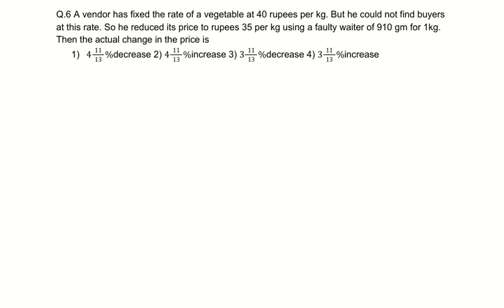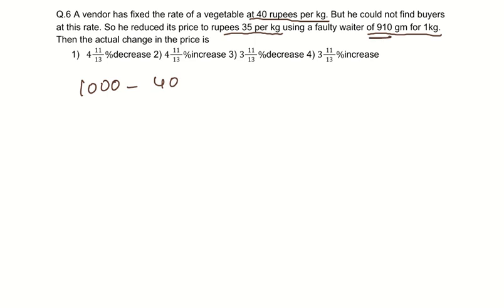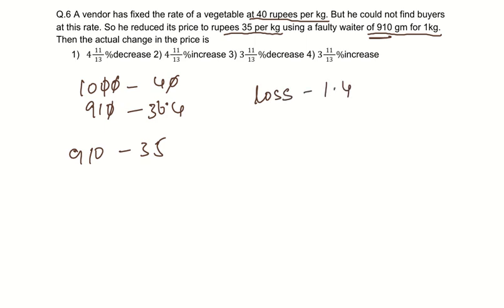A vendor has fixed rate of vegetable at ₹40 per kg. But he could not find buyers at this rate. So he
A vendor has fixed the rate of a vegetable at 40 rupees per kg. But he could not find buyers at this rate. So he reduced its price to rupees 35 per kg using a faulty waiter of 910 gm for 1kg. Then the actual change in the price is ssc